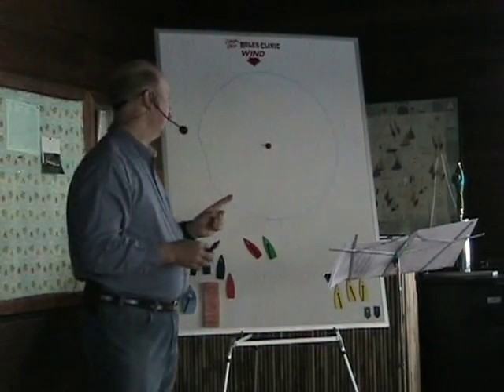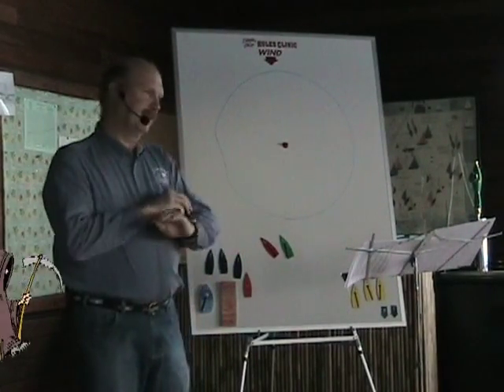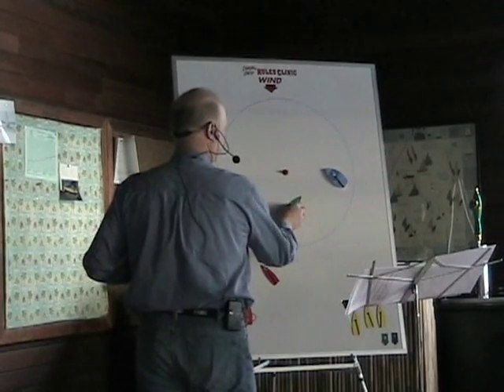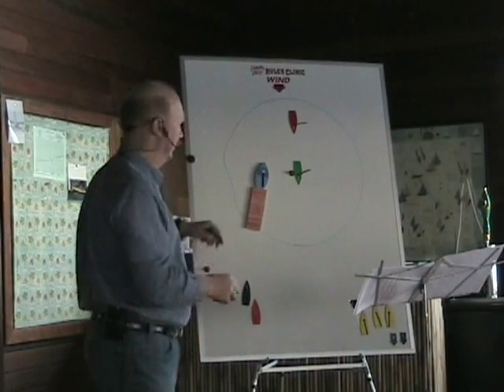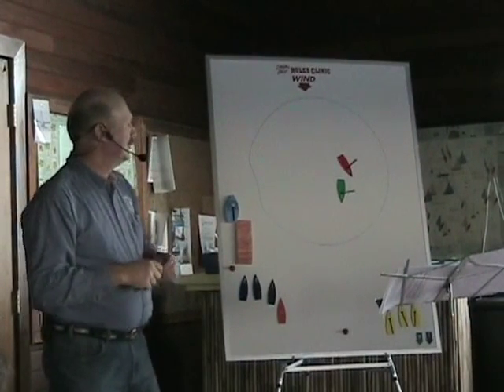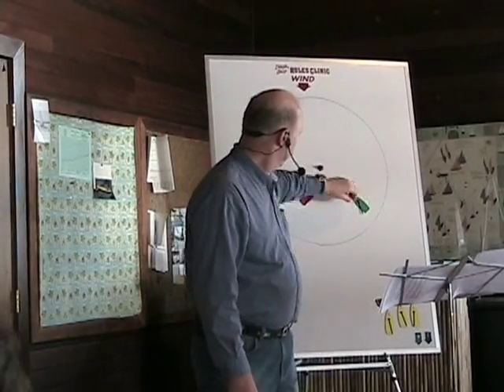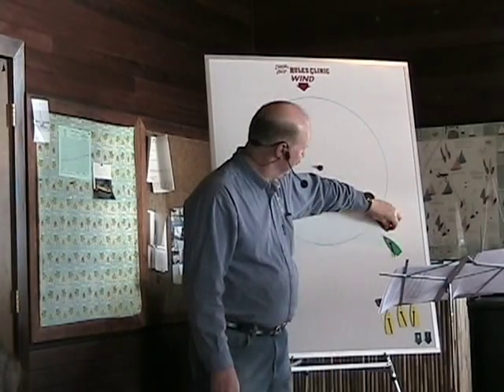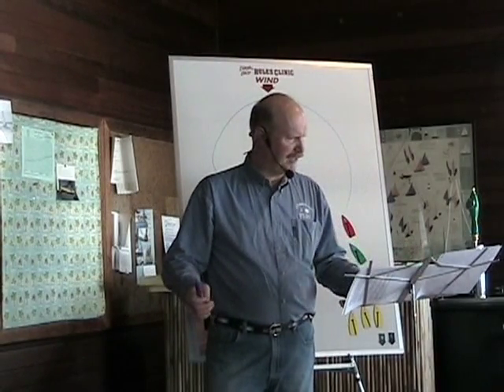The New Racing Rules for Sailing 2009 Part 2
Eric Johnson lectures at the Seawanhaka Yacht Club February 8, 2009 about the new changes in the Racing Rules for Sailing